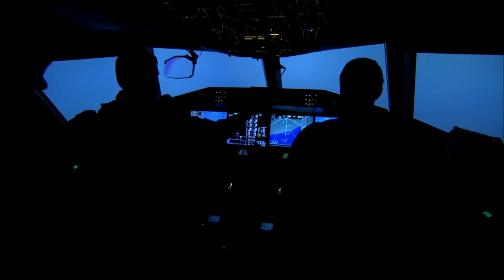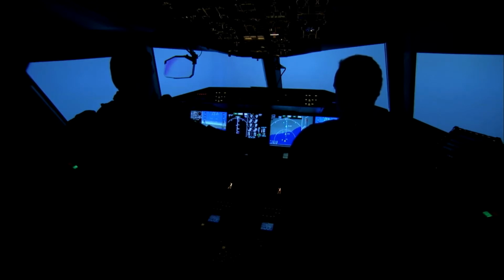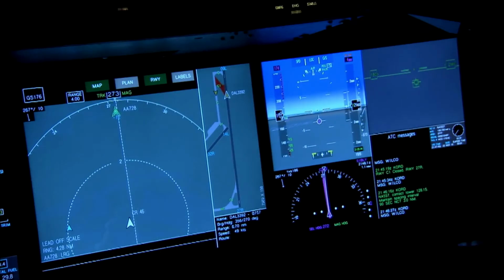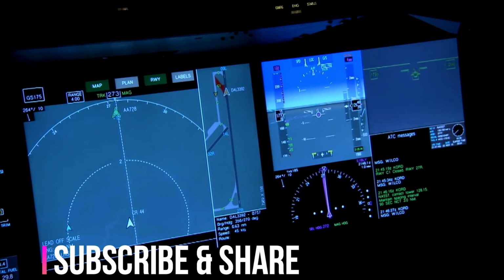Digital Instruments | Glass Cockpit | Electronic Instrument System EIS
In early 1970’s, Glass Cockpits evolved that were more reliable than mechanical or electro-mechanical analog instruments having the advantage of combining several flight parameters into one display to provide the pilot with greater situational awareness. The first commercial aircraft equipped with Glass Cockpit was the McDonnell Douglas MD-80 in 1979. Electronic Instrument System on MD-80 used Cathode Ray Tube (CRT) technology. However, Liquid Crystal Display (LCD) technology  replaced CRTs as LCDs are lighter than CRT displays, require less volume, and consume less electrical power, thereby generating less cockpit heat.